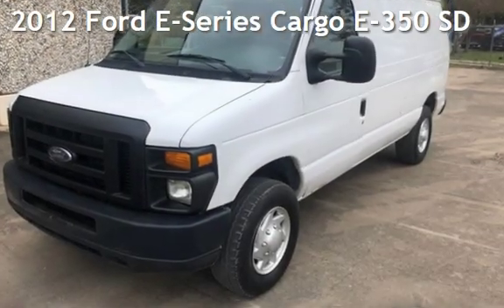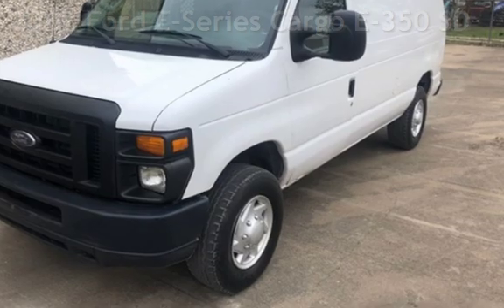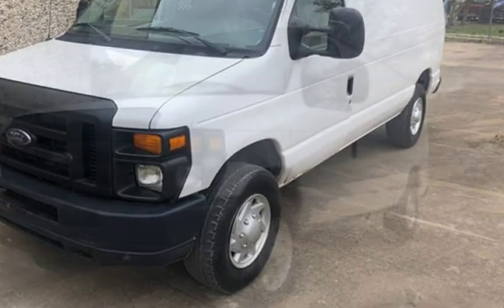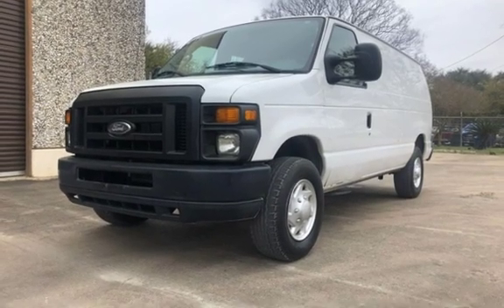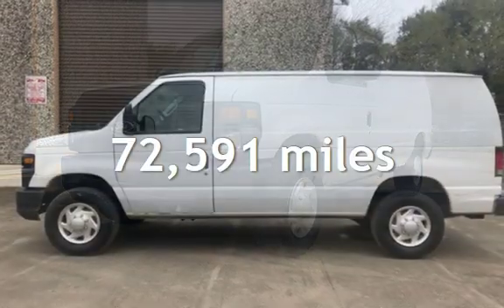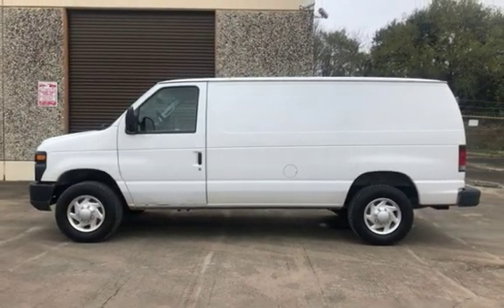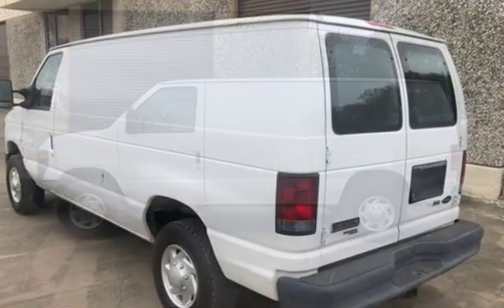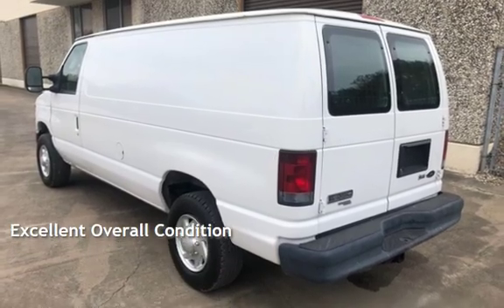2012 Ford E-Series Cargo E-350 SD for sale in HOUSTON, TX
2010 Ford E-350 Cargo Van with 72K Miles, Metal Shelves, Cargo Separator,  Automatic, Power outlets, Power Rack & Pinion Steering, Tire Pressure Monitoring System, 4-Wheel Disc Anti-Lock Brakes, Electronic Stability Control, Height Adjustable Front Safety Belt Anchors, Front Seat Active Head Restraints, Dual Front Seat-Mounted Side-Impact Airbags.